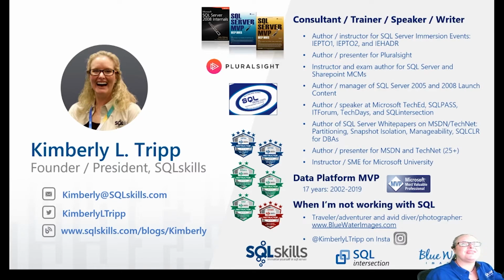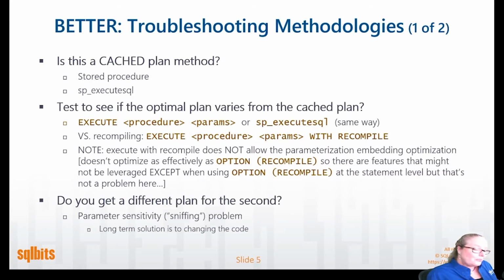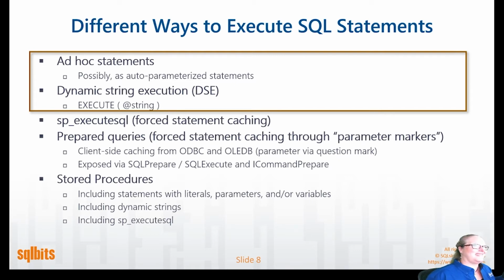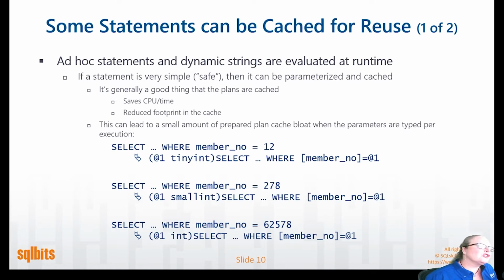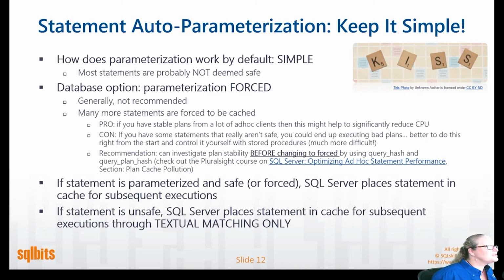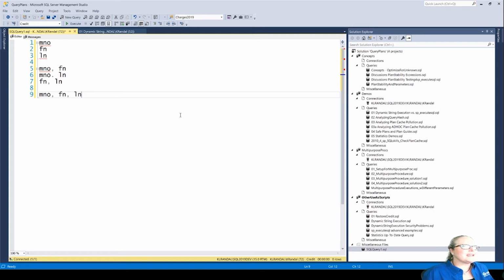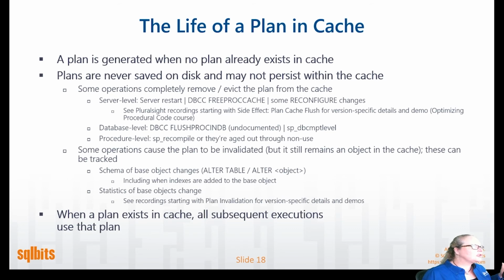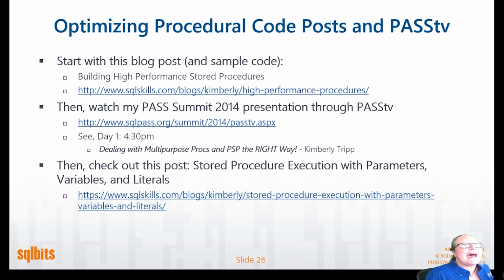Troubleshooting Plans: P1-Root Cause Analysis/Caching Probs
One of the most common “false positives” that people see when troubleshooting query plans is that updating statistics “fixes” a problem. In this first session, we'll decipher the ACTUAL problem - caching or statistics?
Speaker BIO: Kimberly L. Tripp works as a Speaker, Writer, Trainer and Consultant for SQLskills.com, which she founded in 1995 after leaving Microsoft, and currently runs with her husband, Paul Randal.